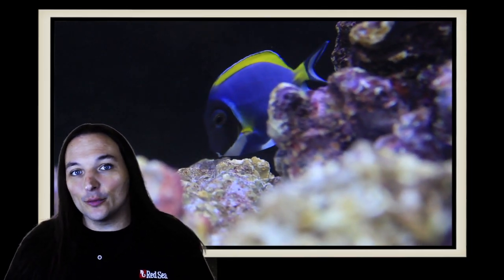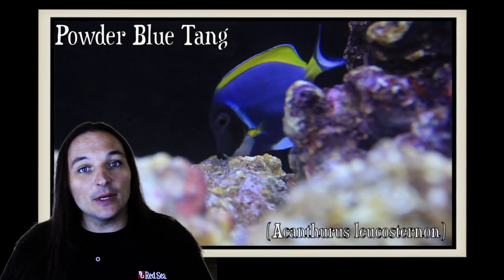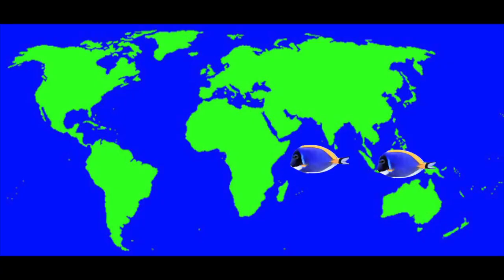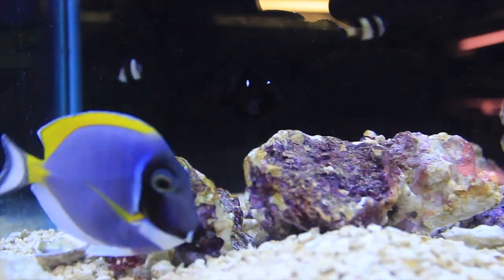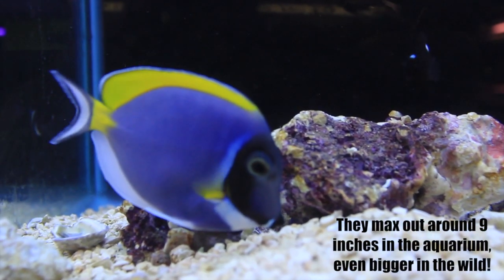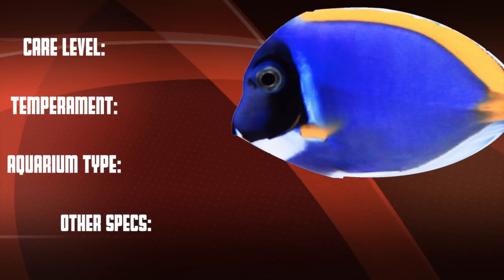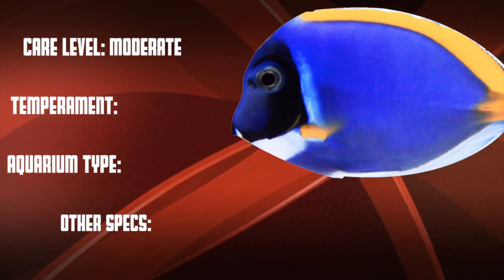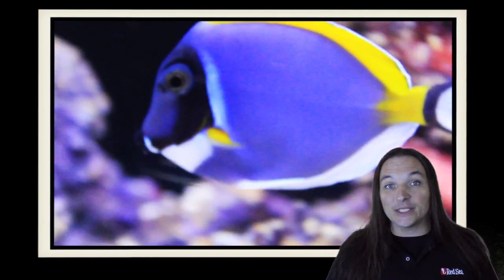Species Spotlight Season 2 - (Powder) Blu-Tang Clan - Episode 8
One of the most beautiful tangs available by they require special care. Like many tangs in Acanthurus genus they are susceptible to ich. So make sure this fish is acclimated via the drip method and on a solid marine based algae diet. Using Reef Vital DNA or an Ultra Violet Sterilizer will also help prevent and ich outbreak. Like most tangs, this species can be aggressive towards other tangs once it acclimates, especially members of its own kind so keep only one Ancanthurus genus tang per tank . The Powder Blue Tang maxes out at 9 inches and requires at least a 75 gallon aquarium preferably with algae for grazing. This is a feisty moderate care level reef-safe fish.